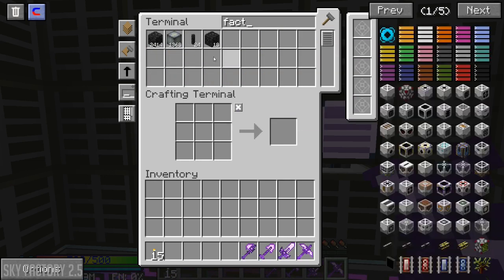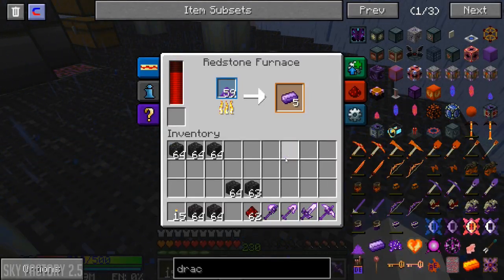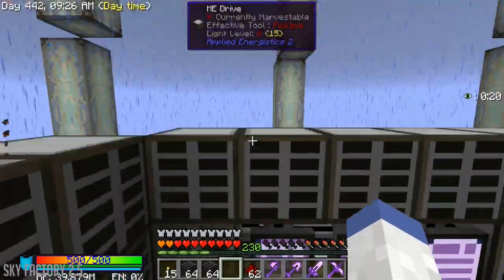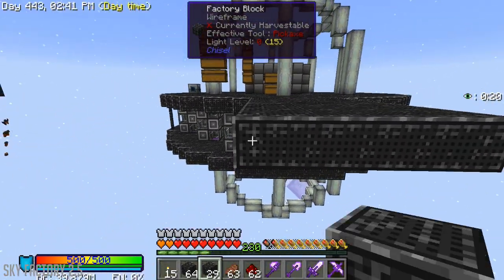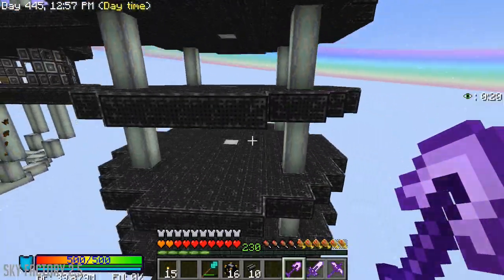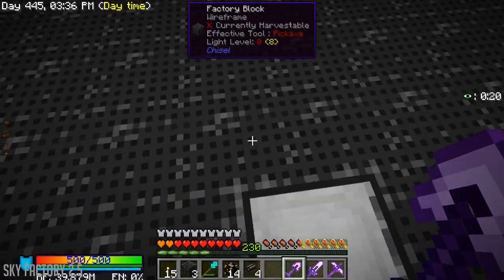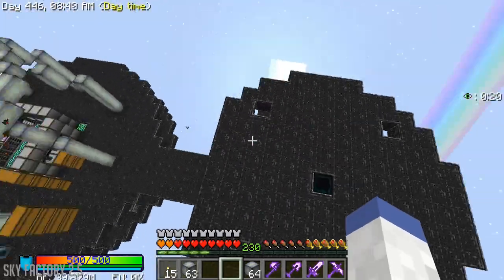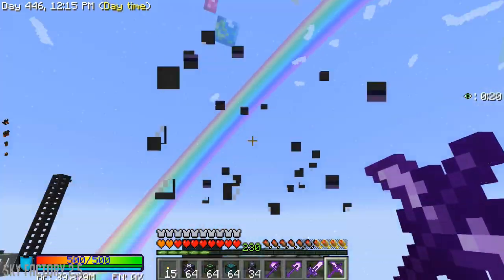► Sky Factory 2.5: RAIN MASTER! (Episode 53) ◄ | iJevin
►––– Description –––◄

Welcome back to another episode of Sky Factory!

►––– Support –––◄

►––– Links –––◄